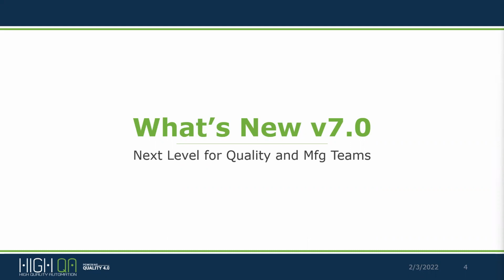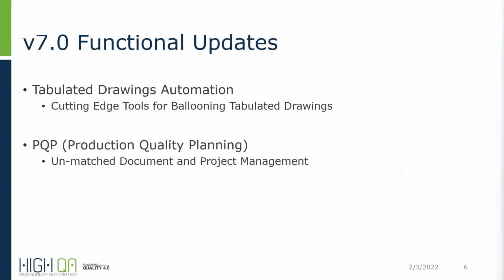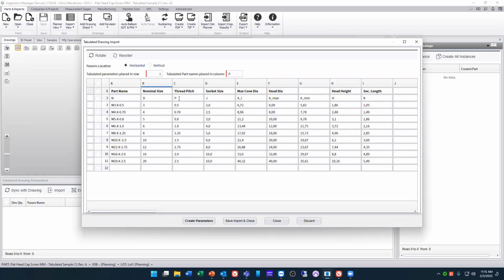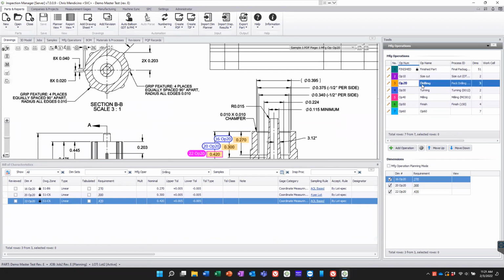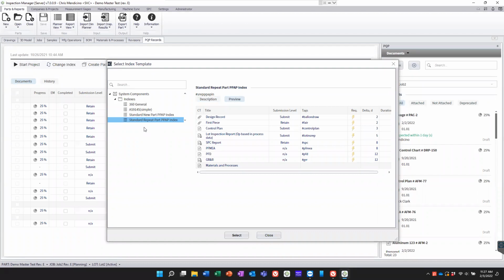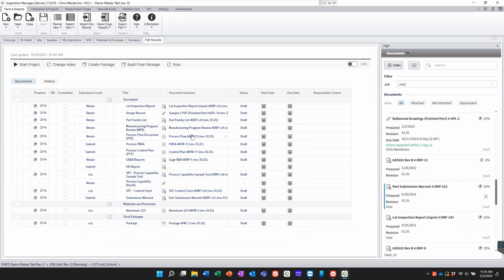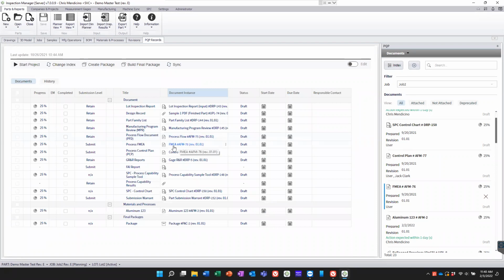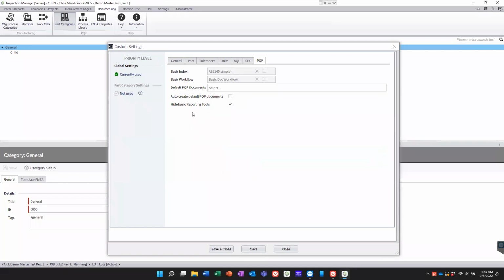Breakthrough 7 0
Learn How to Break Down the Walls Between Quality & Manufacturing
Webinar: Breakthrough 7.0

See how you can eliminate the silos between Quality and Manufacturing with our breakthrough release of Version 7.0!

In this webinar, you will see what's coming soon in
High QA 360 Software Version 7.0:

 -  Secure collaboration and communication between Manufacturing, Inspection, and Quality in Your Supply Chain
 -  Traceability and accountability for the entire quality process
 -  Streamlined APQP/PPAP processes and other quality requirements using 2D drawings or 3D models
 -  Compliance to all quality standards and regulations in aerospace, automotive, medical, energy and other manufacturing industries
  - An automated, paperless, database-driven solution that doesn’t rely on Microsoft Excel!

Uniting People, Projects & Processes - Bringing Manufacturing & Quality Together!